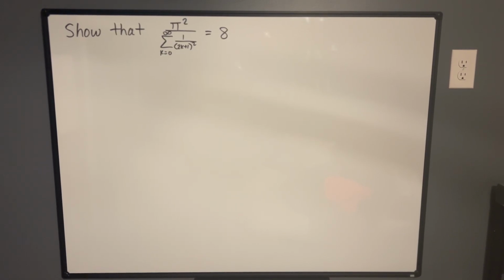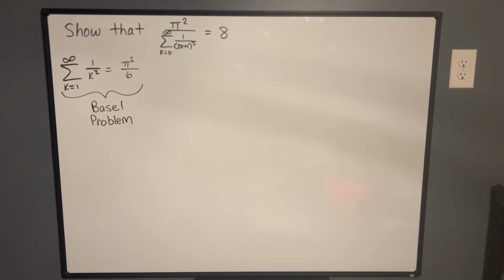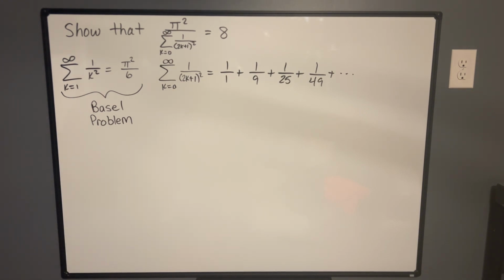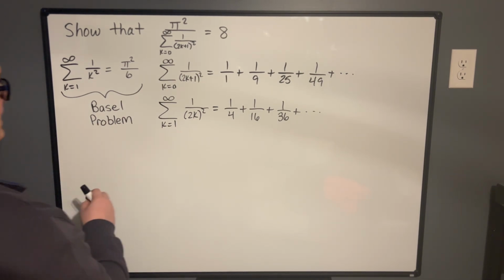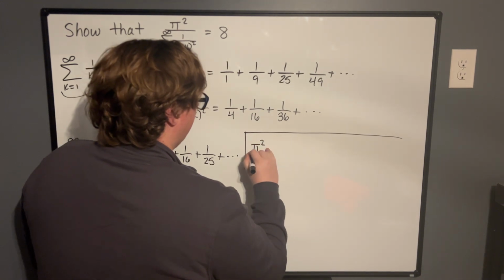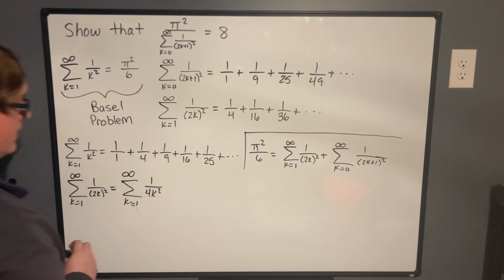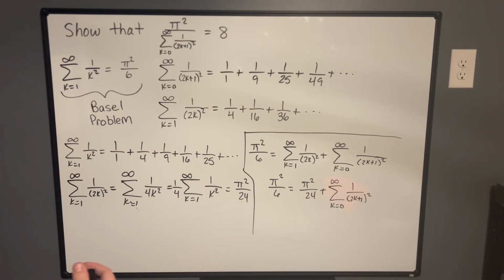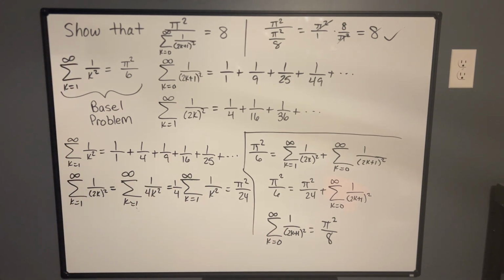Can YOU Solve This Math Clock Problem?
This is a question that I saw on a math clock and I found a nice solution to it.  Hopefully you all make good progress on this as well, and if you have another idea for a solution, please let me know.